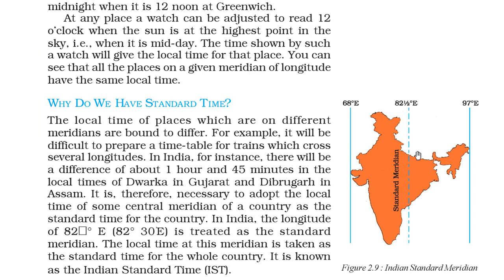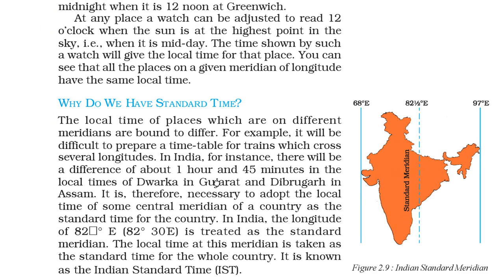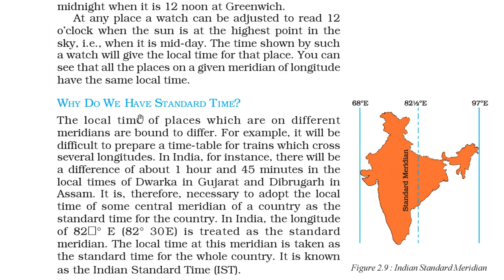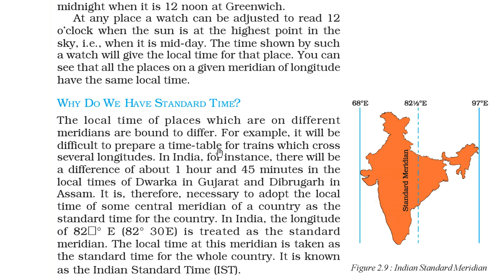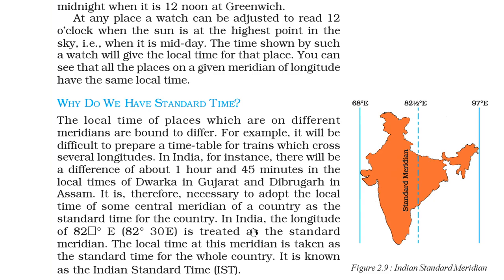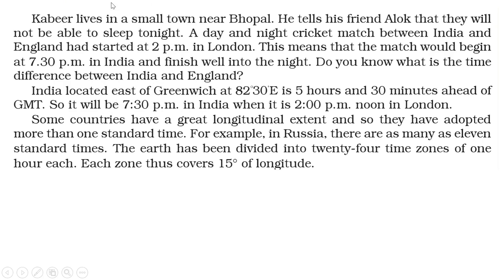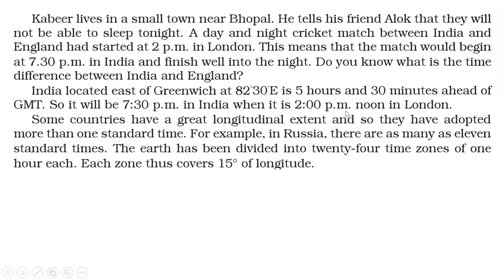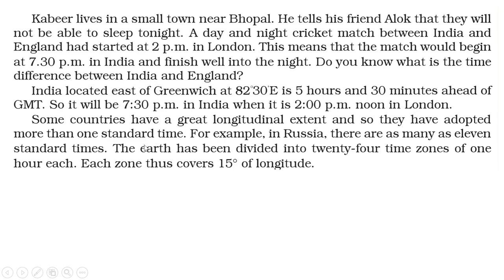WHY DO WE HAVE STANDARD TIME